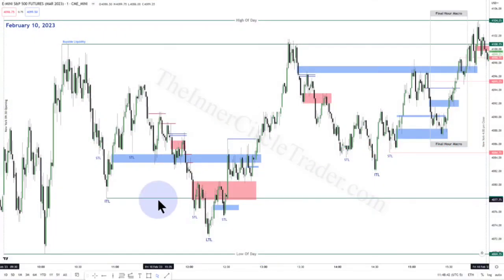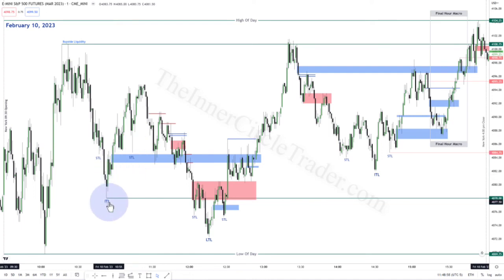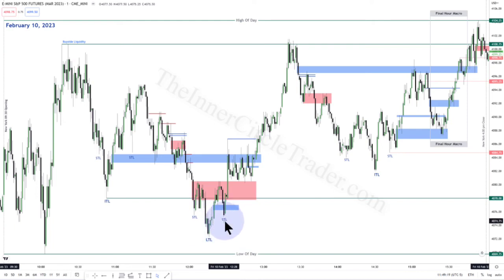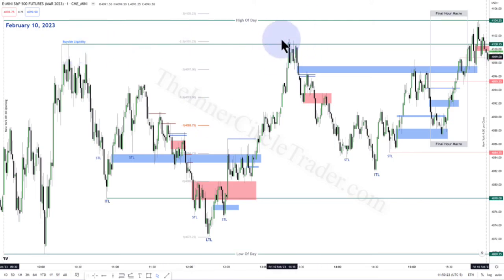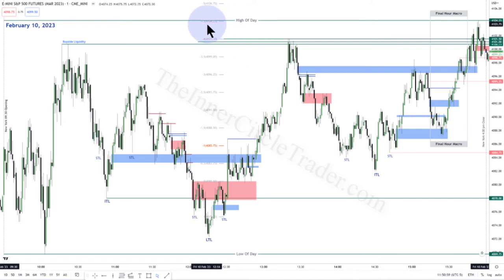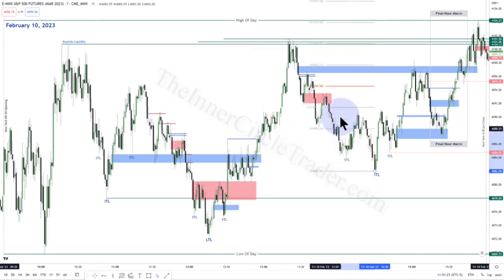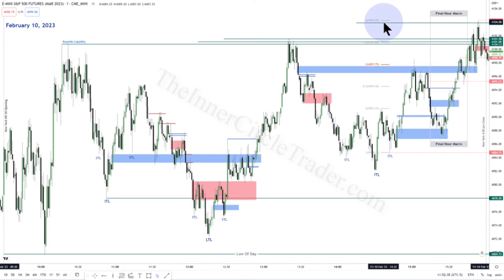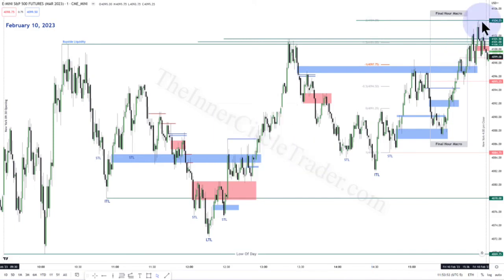Institutional Market Structure & Standard Deviations With Buyside Liquidity